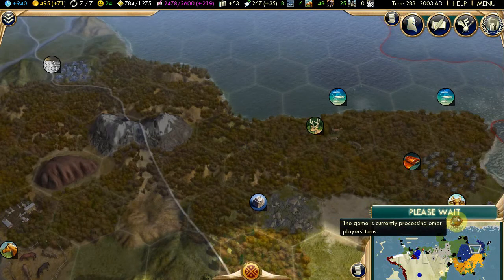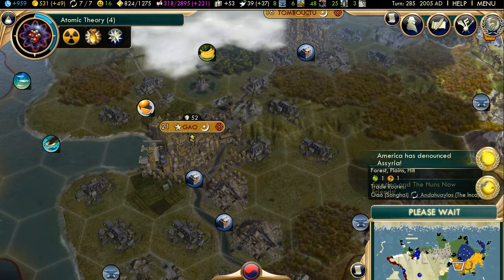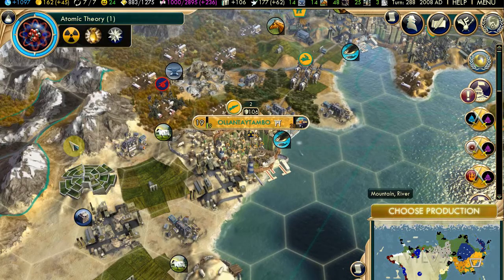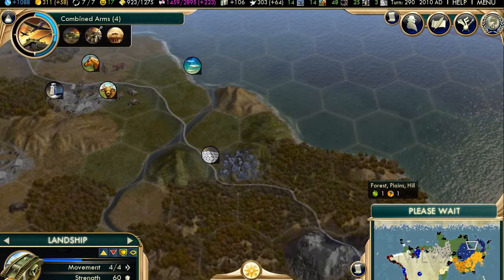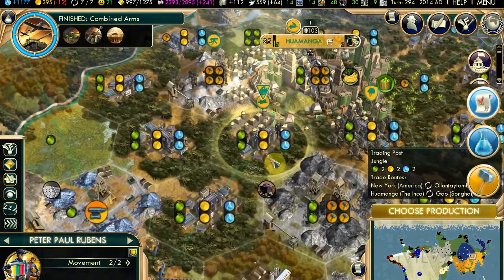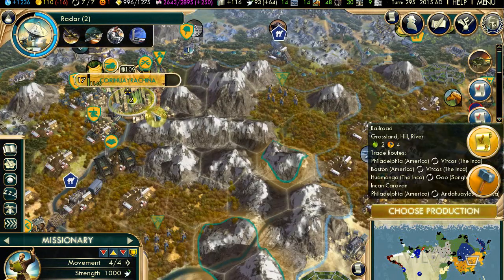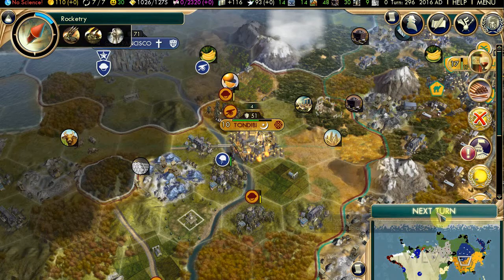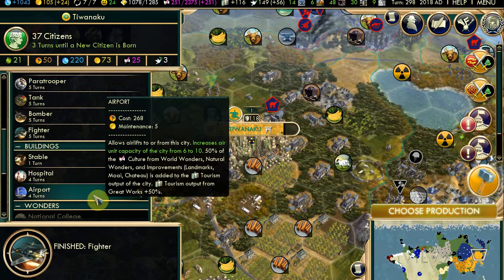Civilization 5 Beginners Guide Part 10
How to get started with Civilization V (plus add-ons). People new to this sort of game sometimes feel that they don't know where to begin or what to do. Here I show what this game is about, how the interface works, and what to do. I'm playing at the Prince level of difficulty but absolute beginners can save themselves some trouble by starting at the easier levels where the AI doesn't hassle them so much.

This video is an educational guide, in effect, as you can watch as I get to grips with the interface and see what to do to get started with the game.

The add-ons Gods & Kings and Brave New World are important too: they improve the diplomacy, social policy (civics) and the AI.